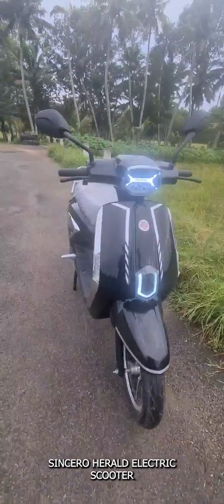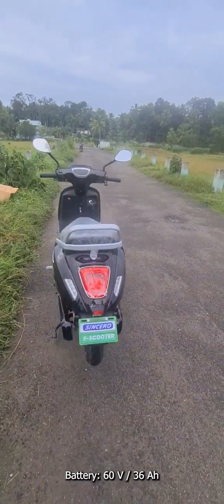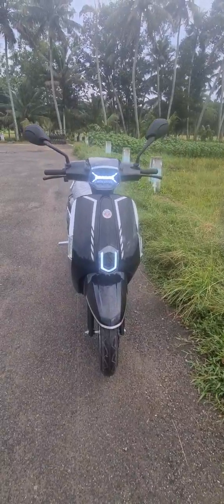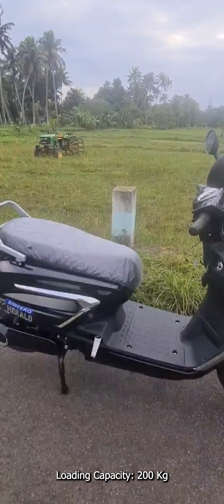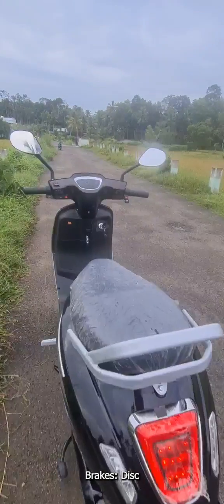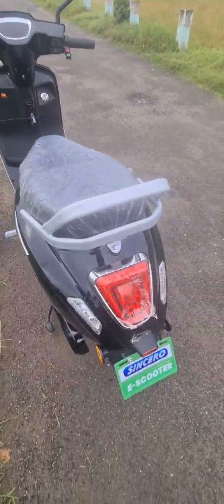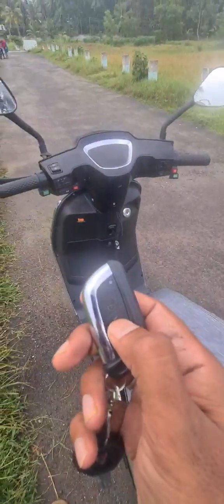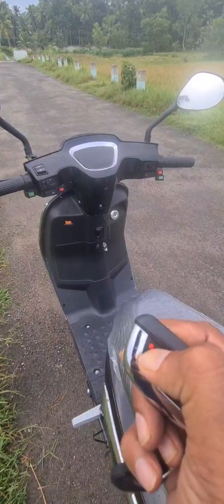Sincero Herald RTO Approved Electric Scooter with Payload 200 Kg, 1500 W Motor, Detailed Spec Review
Sincero Herald RTO Approved Electric Scooter Specifications:
Electric Motor: 1500 W
Battery: 60 V/36 Ah Lithium-ion
Charging Time: 3-4 Hours
Payload Capacity: 200 Kg
Tyres: 12 inch Tubeless Radials
Brakes: Disc
Suspension: Hydraulic Shocks
Top speed: 65 KM/HR
Warranty: 3 Years ( Battery, Motor, Controller, Wiring)

For More Details Please Contact Sincero E Vehicles, Trivandrum. Ph: 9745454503